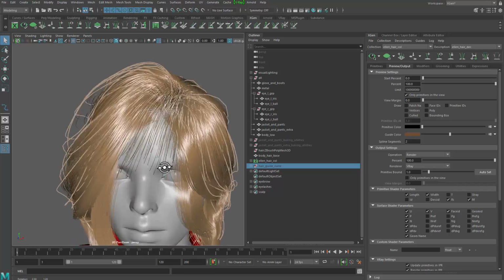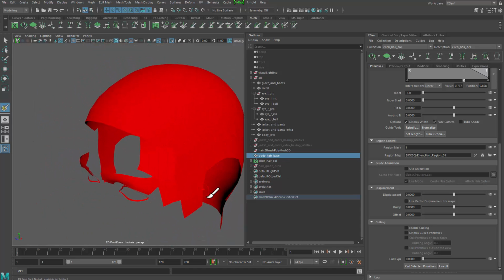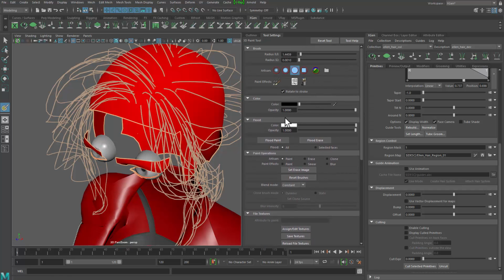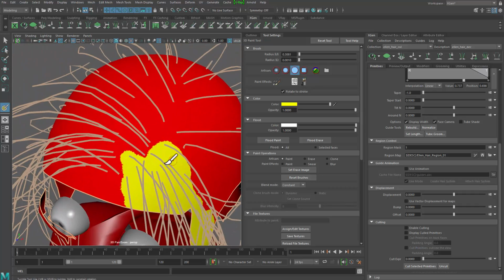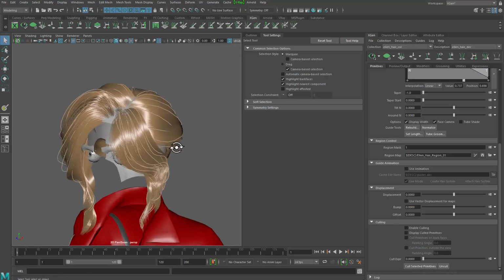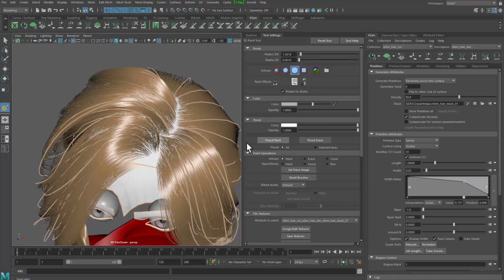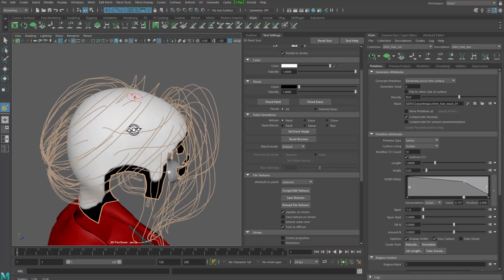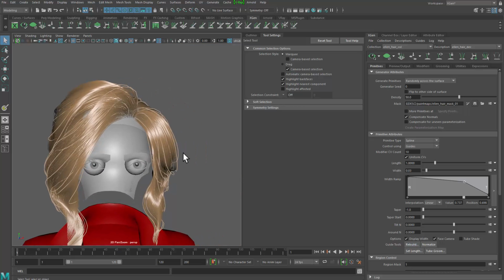Xgen Hair 06 Create Region Map and Density Map